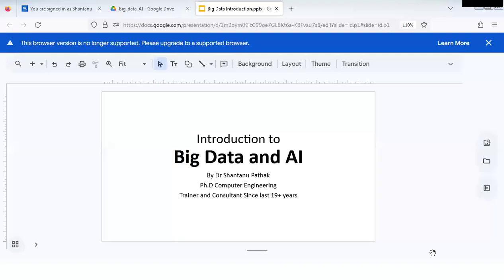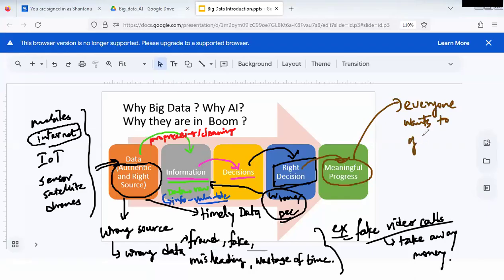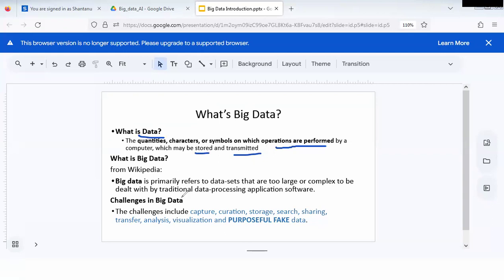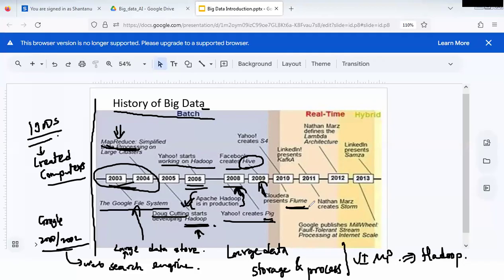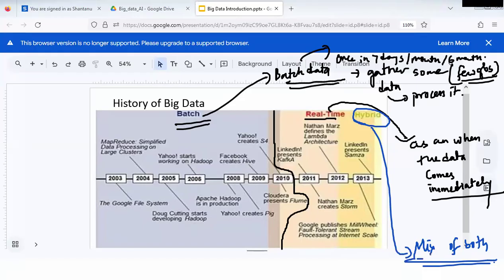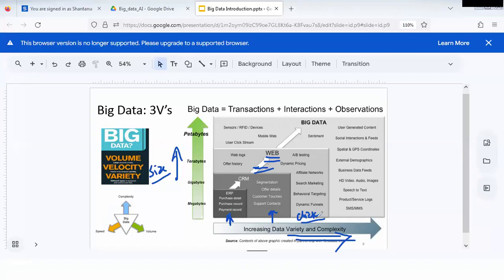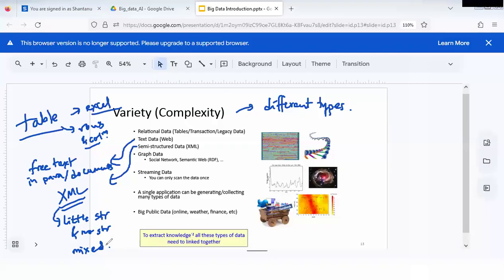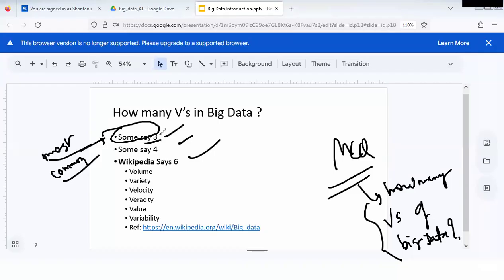Free Pre-CAT Demo Classes : Section-B : Big Data and AI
🚀 CDAC C-CAT 2026 | Introduction to Big Data & AI | Module Kickstart! 🔥

Get ready to explore the future of technology with Day 1 of our Big Data & AI Module! 💯
Build strong fundamentals, understand real-world applications, and kickstart your learning with expert guidance.

🎯 Module: C-CAT – Big Data & AI
👩‍🏫 Expert: Dr. Shantanu Pathak

💡 What You’ll Learn:
✨ Introduction to Big Data & Artificial Intelligence
⚡ Real-world Applications & Use Cases
📊 Key Concepts Important for C-CAT Exam
🎯 Smart strategies to approach conceptual questions with confidence

Timestamps :
0:00 Introduction to big data
3:37 Analogy of big data
8:05 Industry relevance
12:04 Data sources and fraud
18:30 Data, information, and value
24:30 Challenges in big data
32:36 Analysis and visualization
44:37 Industry shift to optimal data
53:58 Scale and impact of big data
58:59 Evolution of big data tech
1:10:09 Processing models and tools
1:45:44 The V's of big data